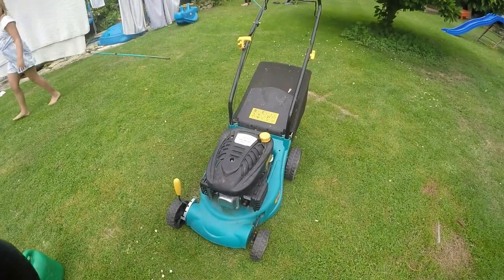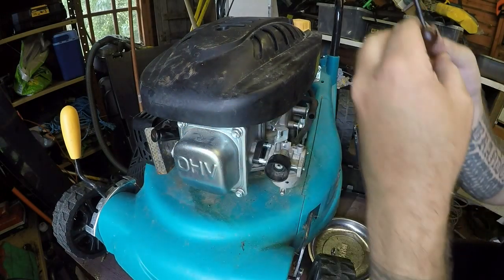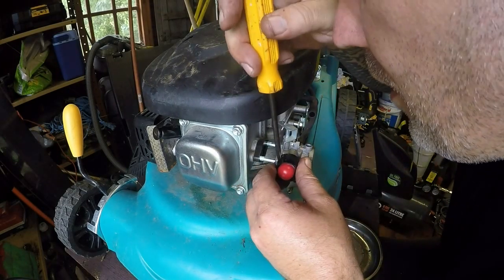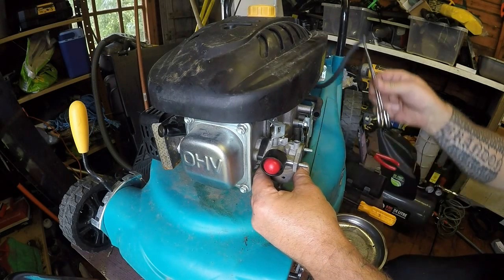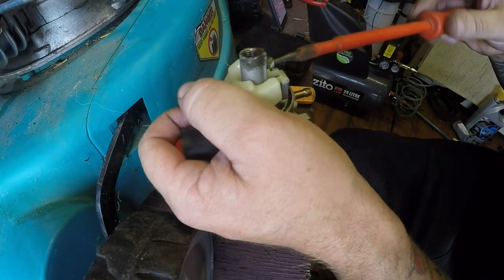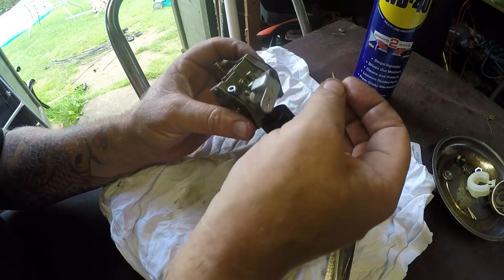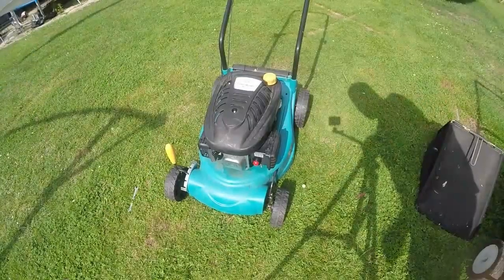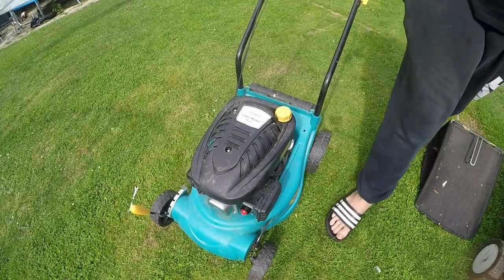Lawnmower 6 Of 8 Will It Run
IN THIS VIDEO NUMBER 6 I HAVE A CHEAP TESCO MOWER THAT WILL NOT START. ITS A NICE SIMPLE FIX TO GET THIS ONE RUNNING AGAIN AND NOW IT DONE SHOULD MAKE A GOOD MOWER FOE SOMEONE